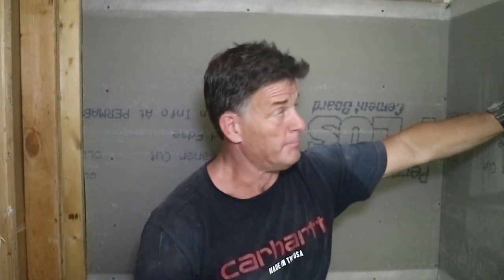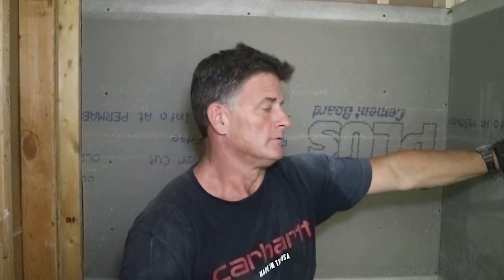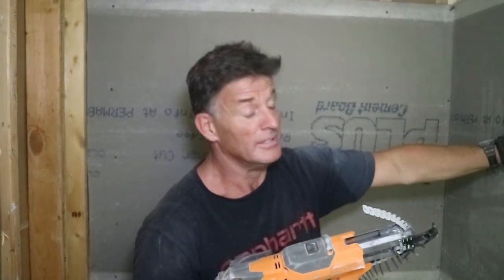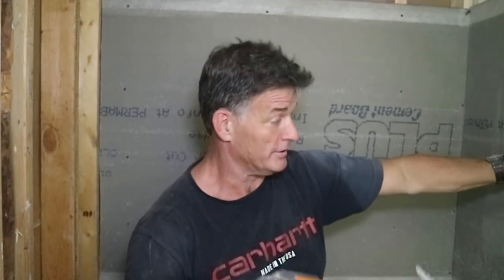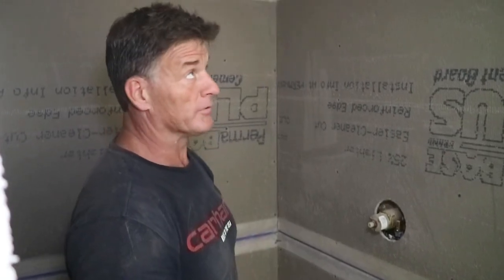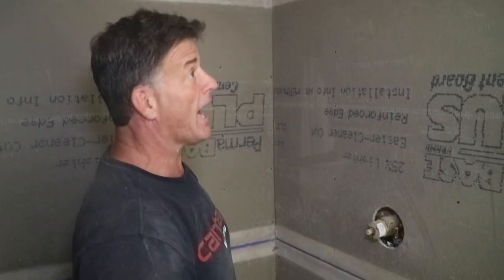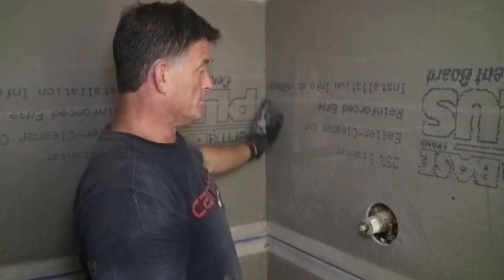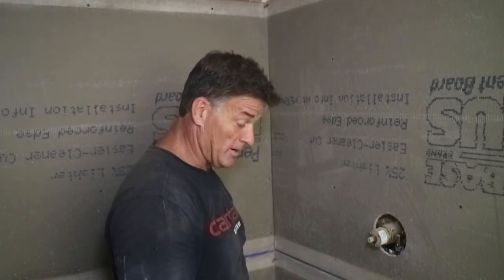Fast screw attachment method when installing backer board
Love this automatic screw gun. Big time saver!